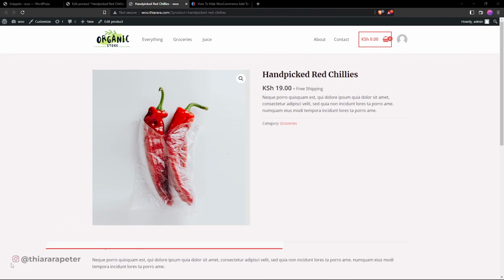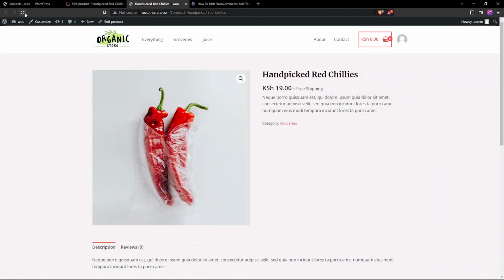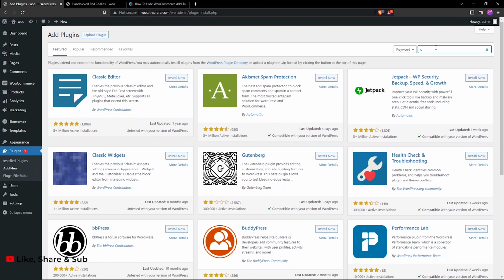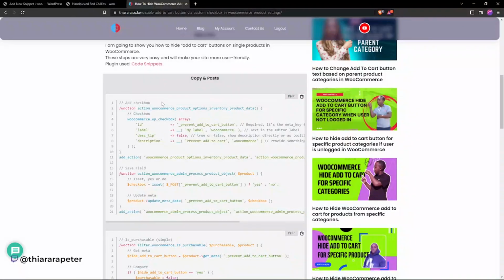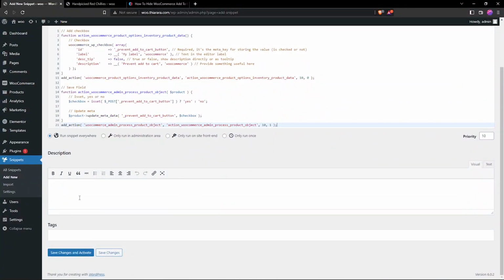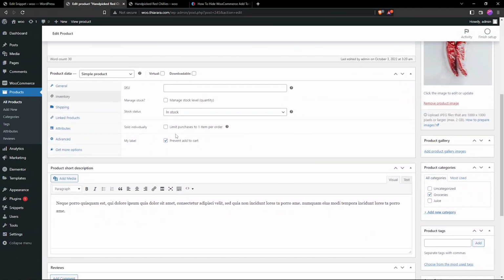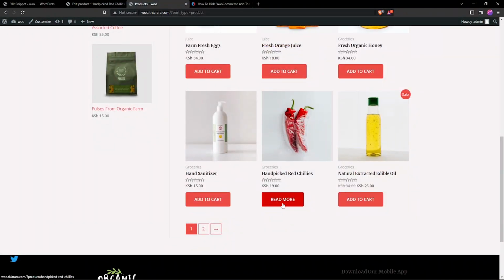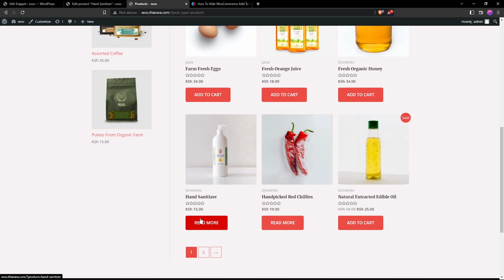WooCommerce tutorial: How to hide add to cart button for specific products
woocommerce hide add to cart button for specific products, woocommerce hide add to cart for specific product. Do you want to prevent certain products in your WooCommerce store from being accidentally added to the cart? This tutorial will show you exactly how to do that with a simple code snippet!  We'll walk you through step-by-step, adding a checkbox to your product editing screen and configuring the code to hide the "Add to Cart" button for specific items. This is perfect for upcoming products, pre-orders, or situations where you might need to collect a quote before purchase.  By the end of this video, you'll be a master of controlling the "Add to Cart" experience in your WooCommerce store!